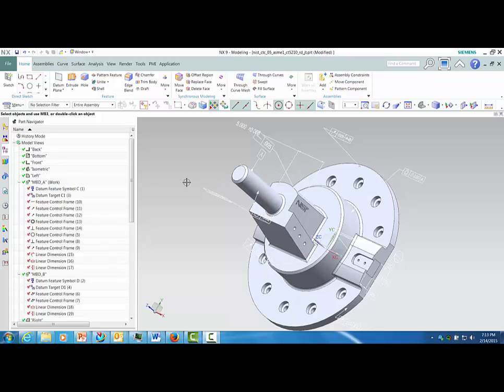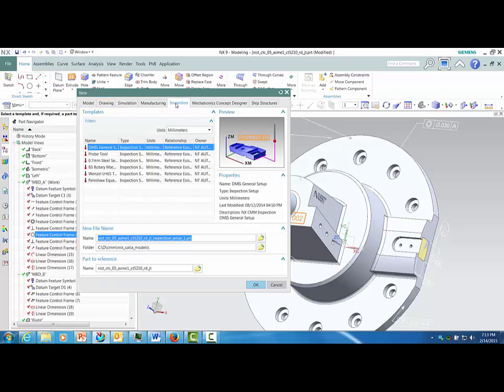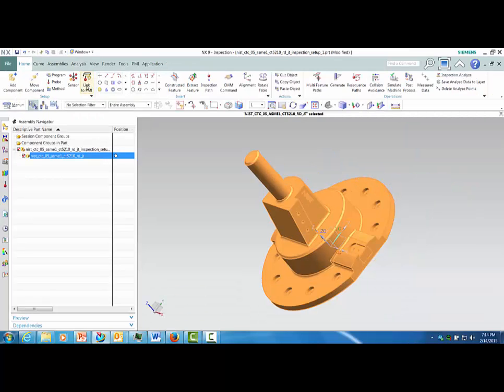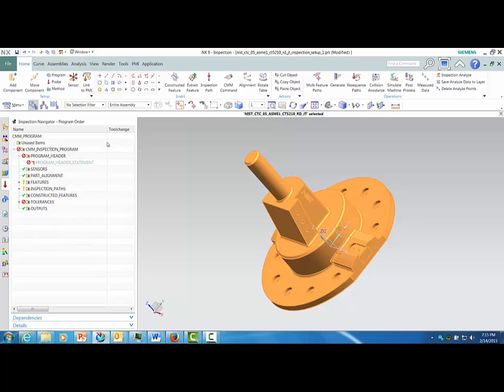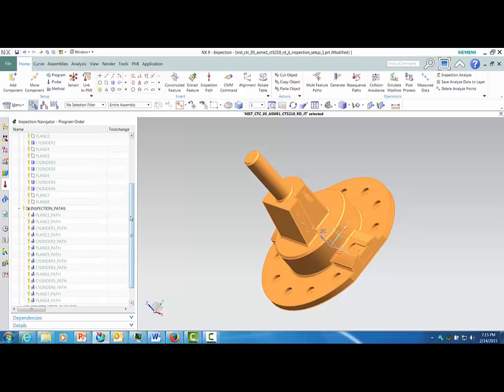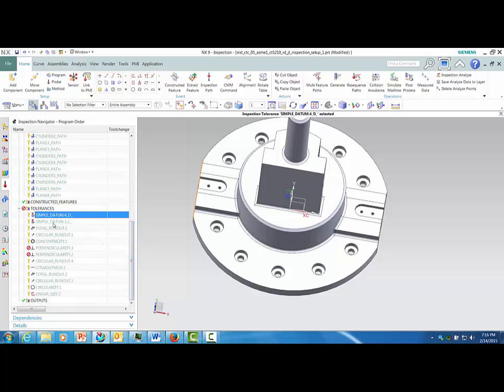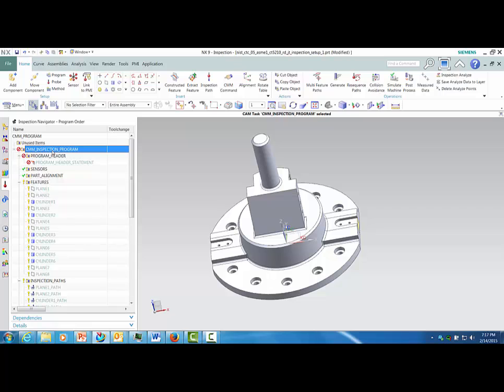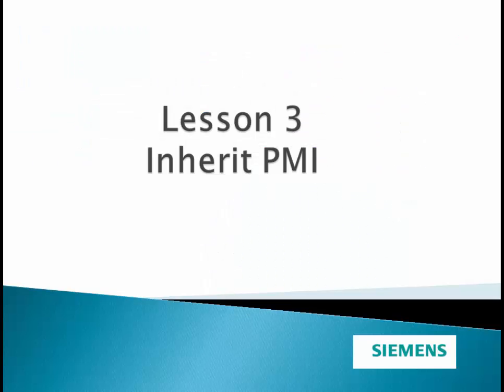NXCmm Link to PMI